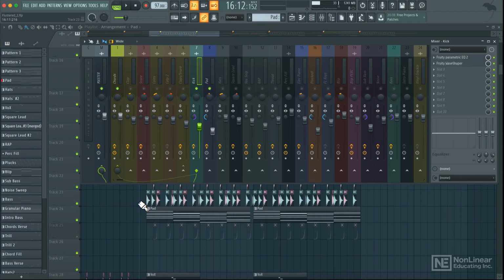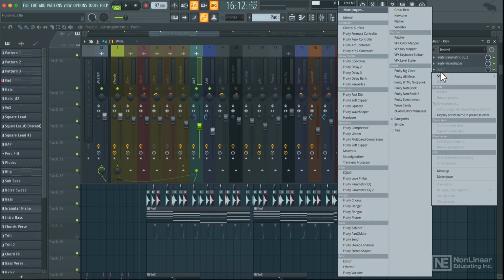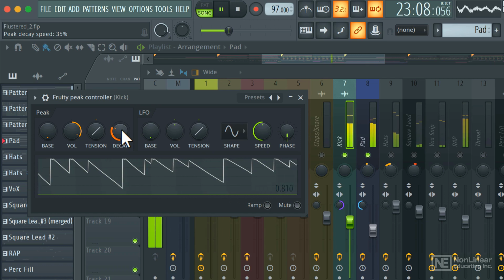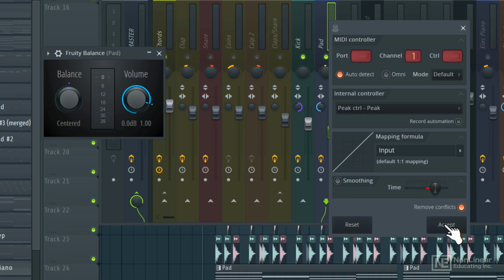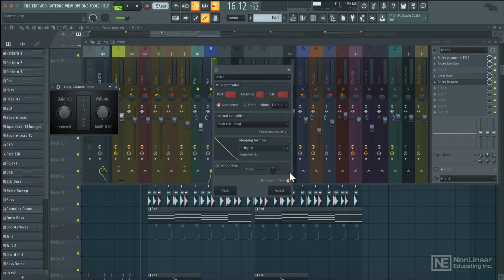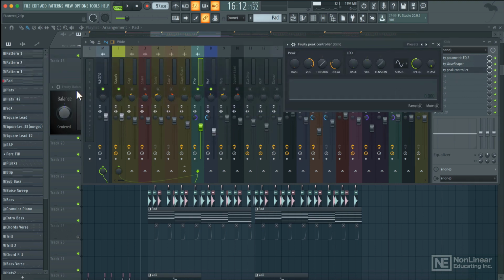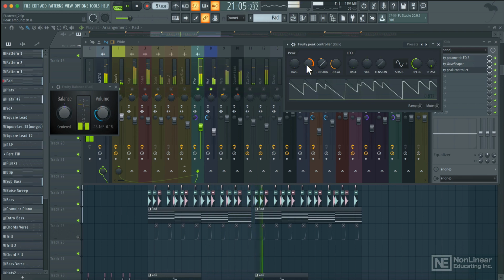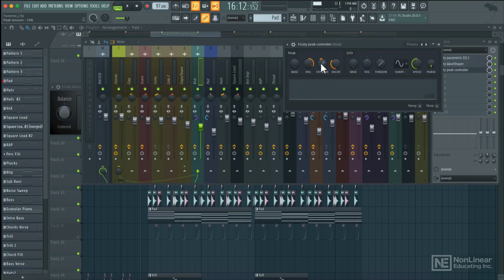FL Studio 301: Advanced Production Workflows - 3. Ducking with Peak Controller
FL Studio 301: Advanced Production Workflows by Rishabh Rajan
Video 3 of 17 for FL Studio 301: Advanced Production Workflows

FL Studio is very unique and quite different from other DAWs. It offers many innovative features that make it ideal for producing electronic music. In this course, FL Studio expert Rishabh Rajan opens his bag of secrets to help you master this fantastic DAW.

With FL Studios very open and flexible architecture, there are often multiple ways to achieve the same result. Rishabh starts the course by looking at different techniques to produce that ducking effect often heard in dance music (spoiler: its not just about side chain compression!). Next, you learn to add movements in your mix by controlling any parameter with an LFO, and you discover a volume automation tip guaranteed to improve your mixing workflow.

From there, Rishabh dives into important mixing techniques and concepts, such as subgroups, sends & returns, and how to create your own RMS meter setup. Rishabh also shares advanced production tricks such as how to create those vocal FX glides and wobble synth pads (very popular in Future Bass and other EDM genres), how to spice up your beats, a technique to warm up your mix, and more!

So watch this course now to get deeper into FL Studio 20. Trainer and music producer Rishabh Rajan will help you take your FL Studio skills to the next level!